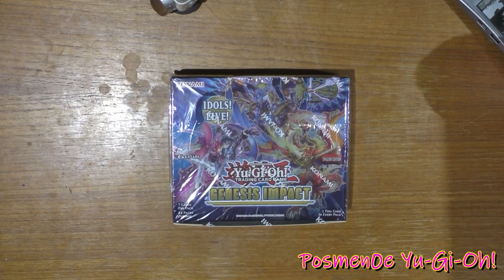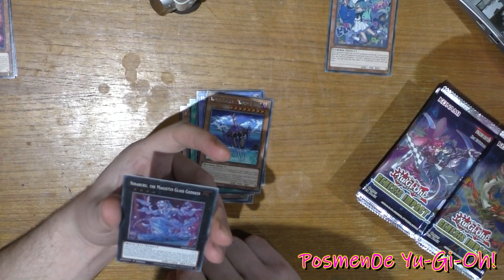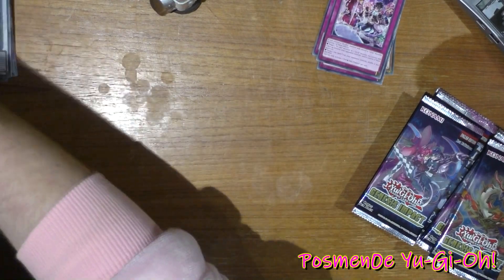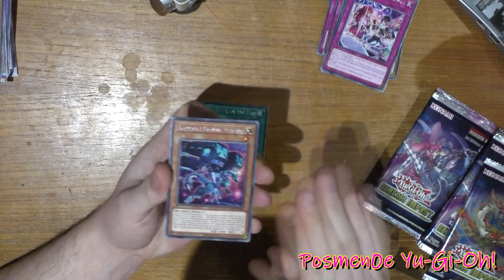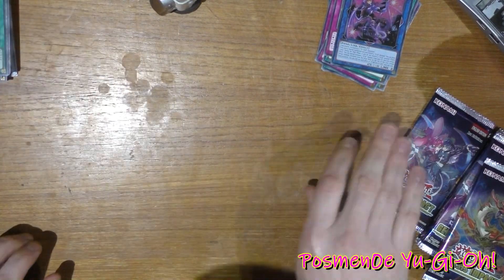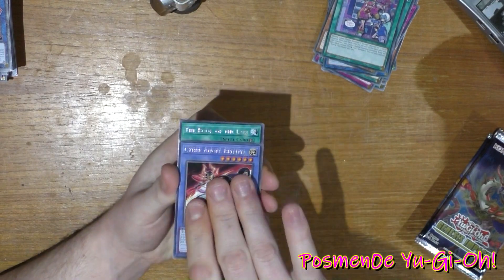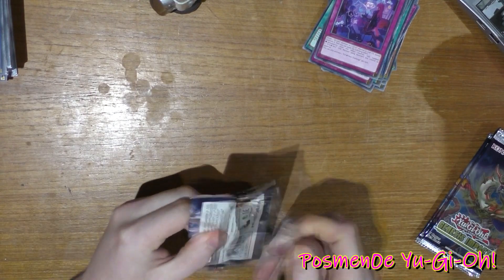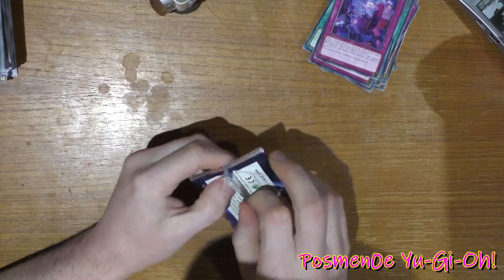Yu-Gi-Oh! Genesis Impact Booster Box